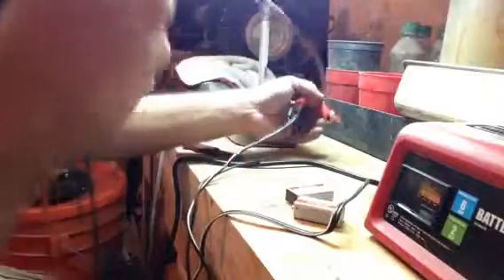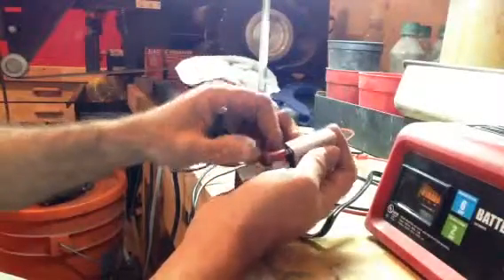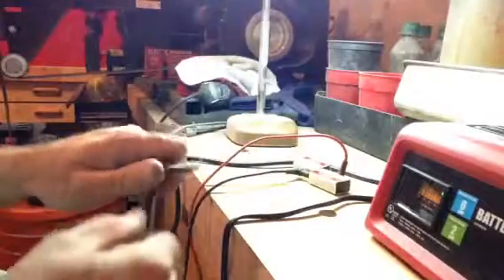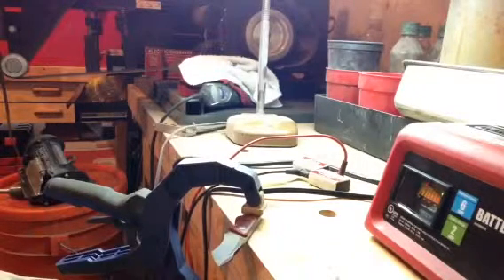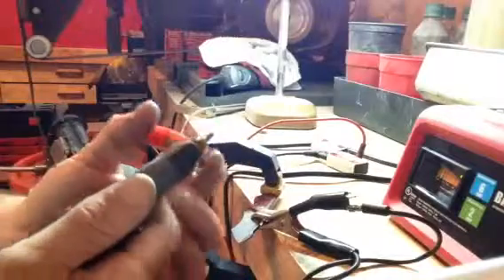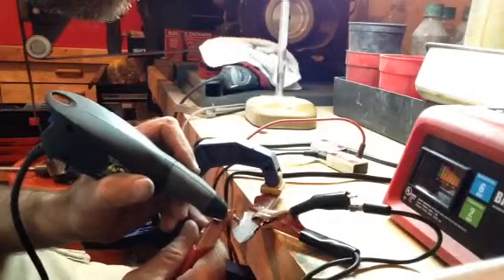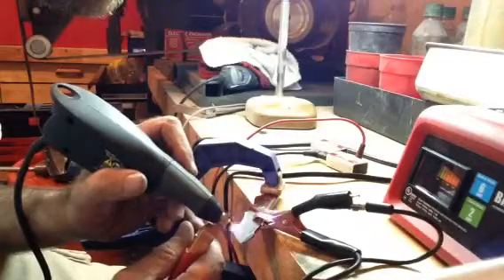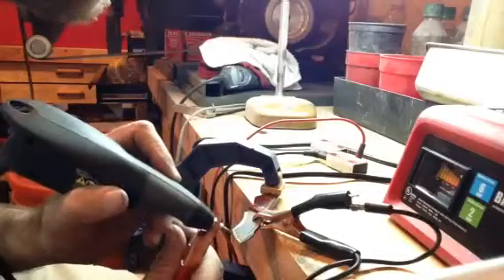Carbidizing a titanium knife blade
So I received a customers titanium knife that he wanted me to read profile. I've never played with a titanium blades so I called the maker of this knife and talk to him about how to carbidize. This is how he explained it to me other than me having to modify my battery charger because of the safety inside. So a big thanks to Dom at DB Blades for teaching me how to do this! So here's my take. It will get loud so prepare your ears haha. All I have left to do now is cut the secondary bevel on the opposite side and clean it up.